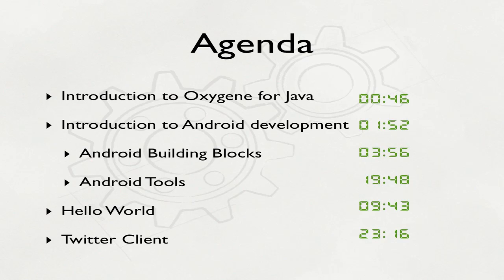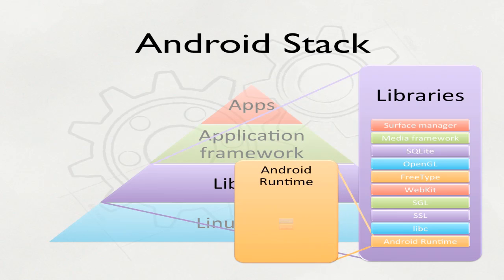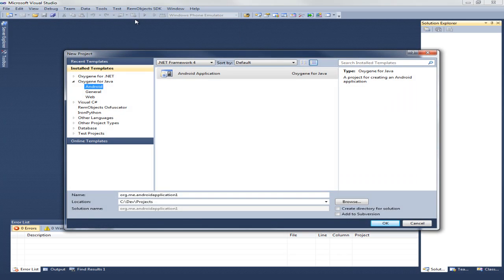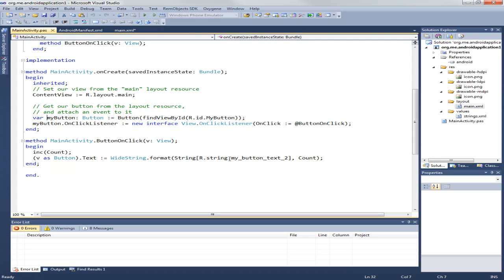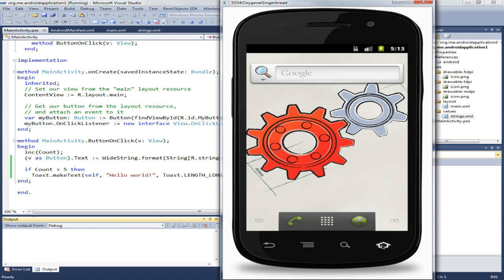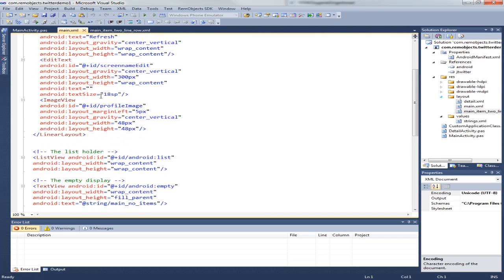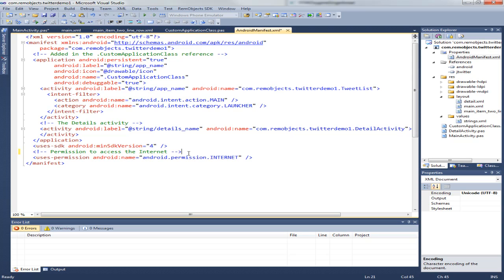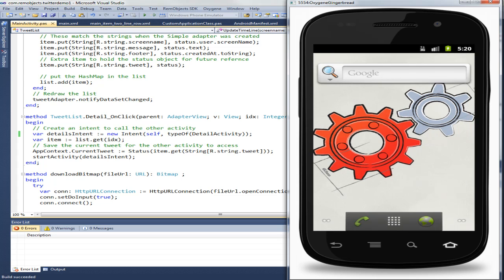CodeRage 6 - Android Development with RemObject's Oxygene for Java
This CodeRage 6 replay is an introduction to Android development with RemObject's Oxygene for Java. It covers the Android application architecture and creates a Twitter client. More information on Android development is in our Just look for the Android Primer. CodeRage requires the videos at 1280x1024, which YouTube doesn't like a whole lot. It prefers the native 720p (1280x720). As a result it has stretched this video horizontally a little. So pardon the aspect ratio being off.